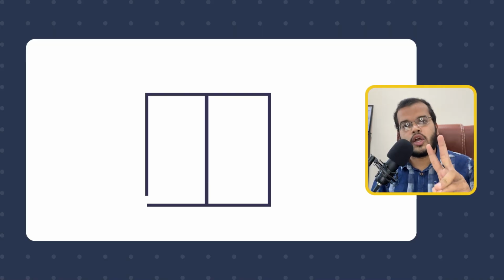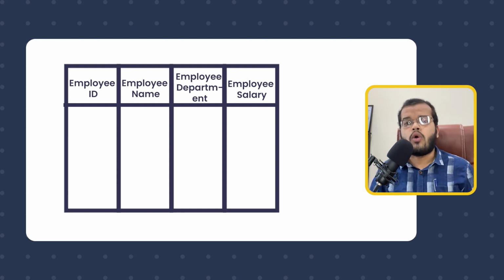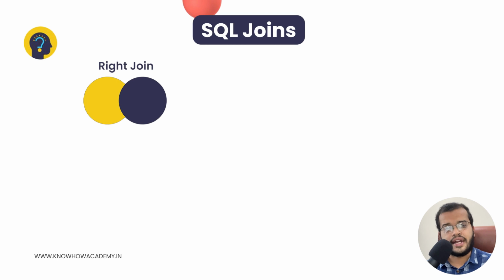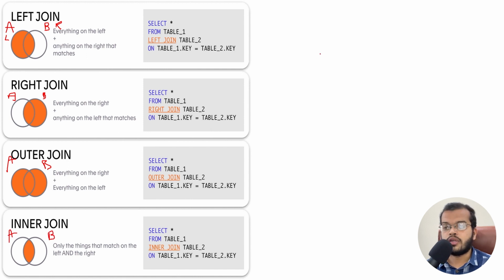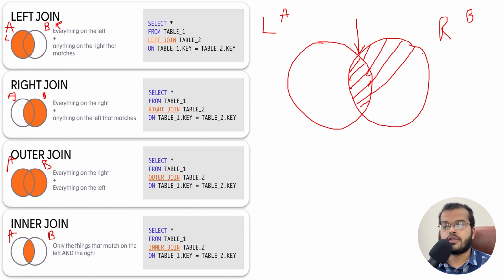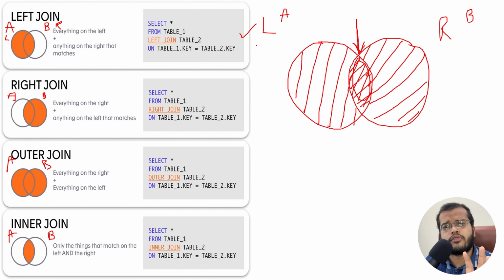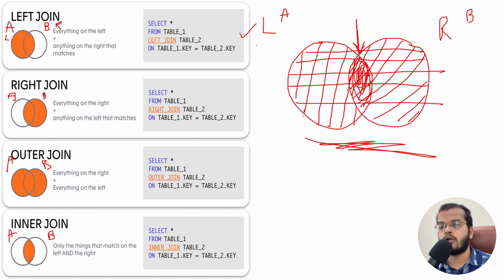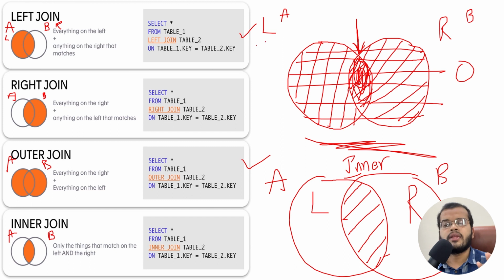SQL Joins Tutorial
Unlock the power of SQL joins with this comprehensive tutorial from KnowHow Academy. This beginner-friendly "SQL Joins Tutorial" covers the fundamentals of SQL joins, including inner, outer, left, and right joins. Clear examples and diagrams are provided to help you understand these concepts effectively. Whether you're new to SQL or looking to enhance your database querying skills, this tutorial offers essential insights and practical knowledge. Don't miss out on mastering SQL joins and leveling up your database expertise. Join us today and elevate your SQL proficiency.

Time Stamp:
0:00- Introduction to SQL Joins
1:47- Explanation of SQL Joins
4:02- Types of Joins
4:30- Explanation of Right Join
6:42- Explanation of Left Join
8:41- Explanation of Outer Join
8:58- Explanation of Inner Join
10:20- Other Types of Joins